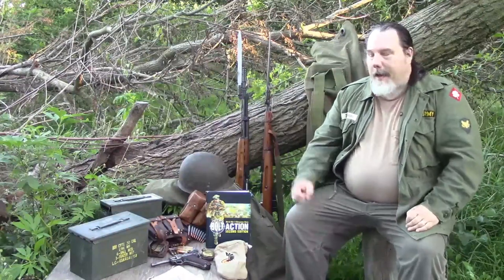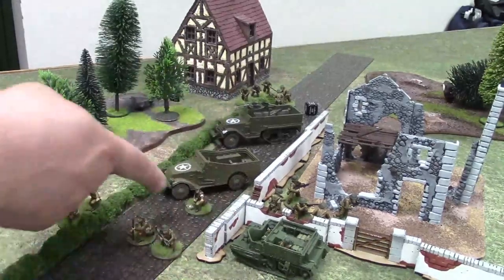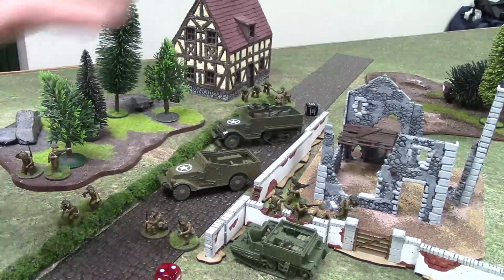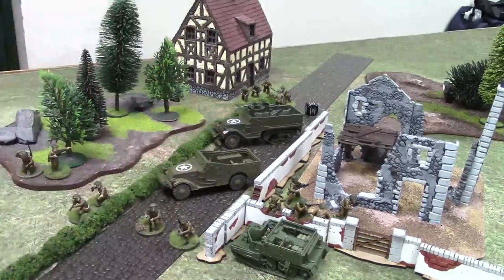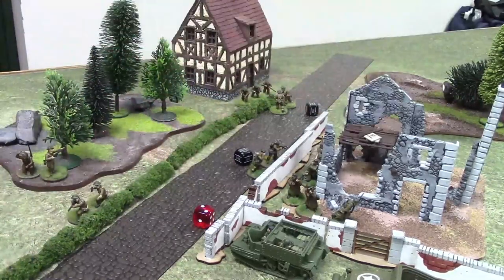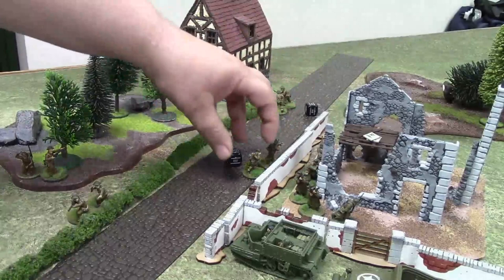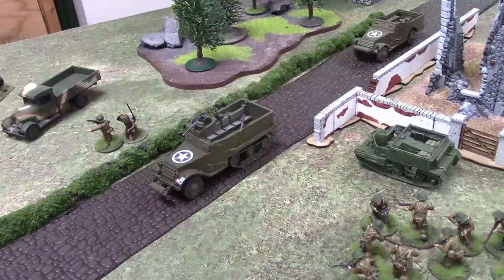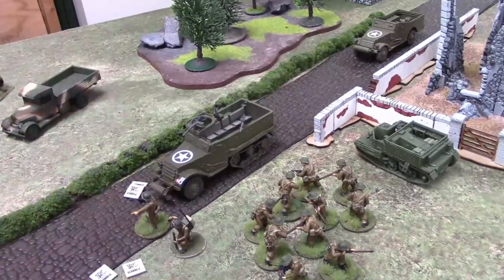Bolt Action Basic Training: Special Weapons and Transports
In this second lesson of the series, we explore some of the special weapons available to infantry teams as well as using transports.

We do not cover all of the vehicle rules in this video but we cover the ones usually needed to use transports.